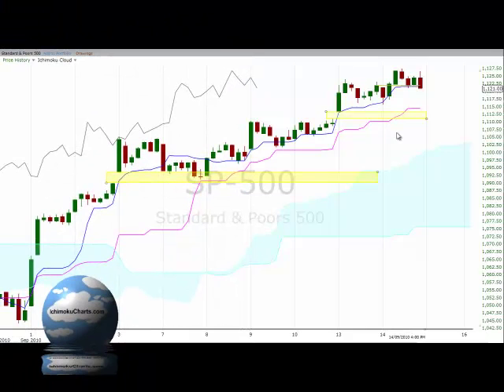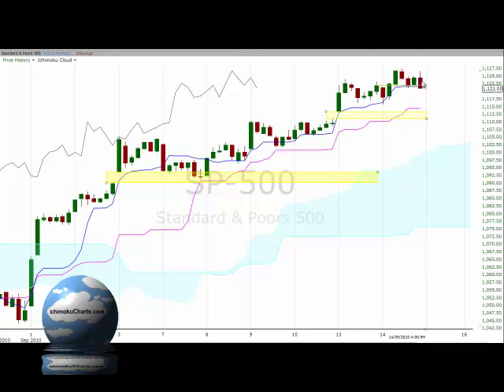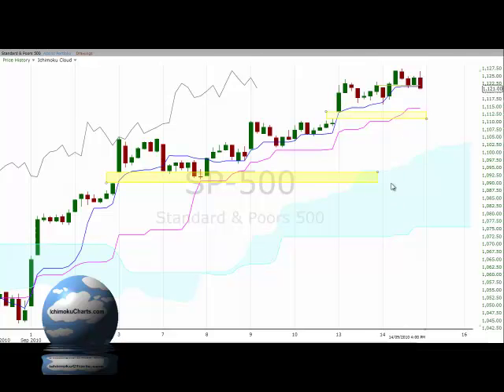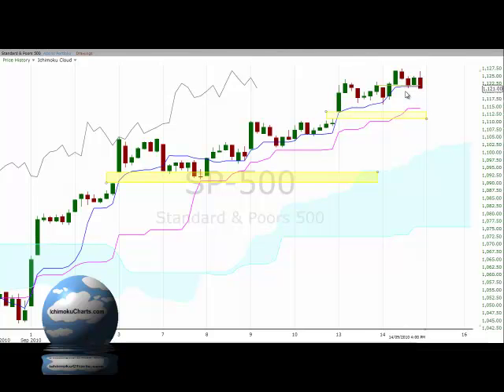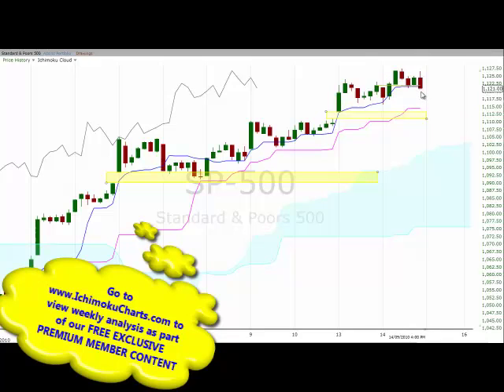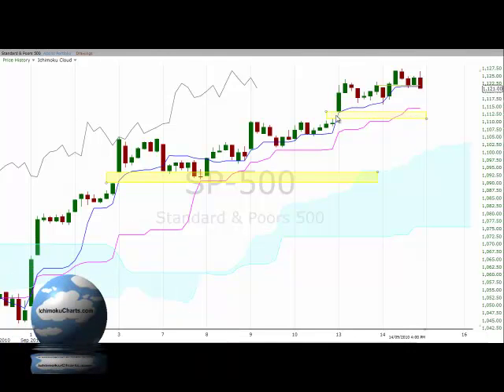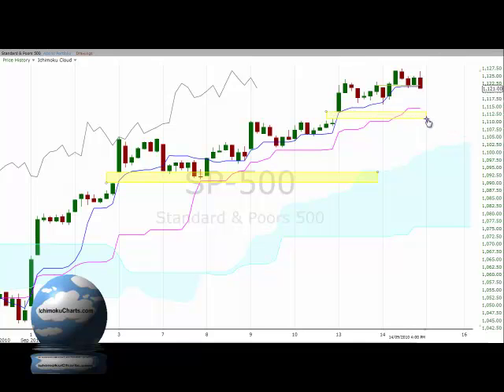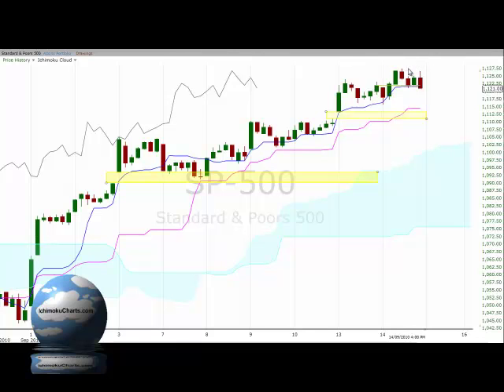SP500hourlySep14th2010.mp4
HOURLY S&P500 analysis using Ichimoku charts for September 14th 2010